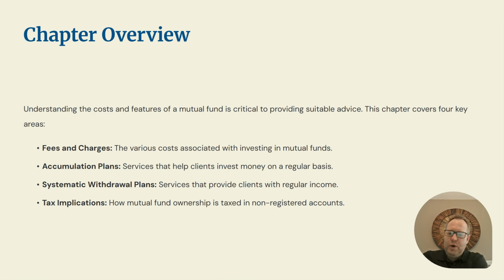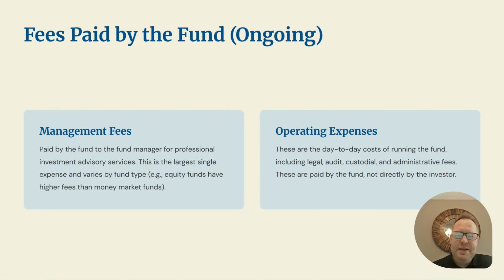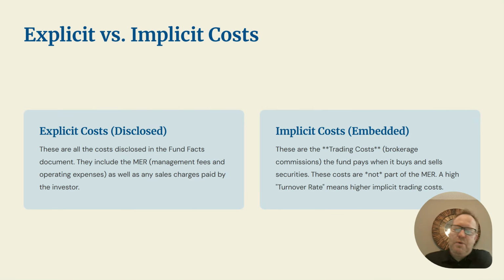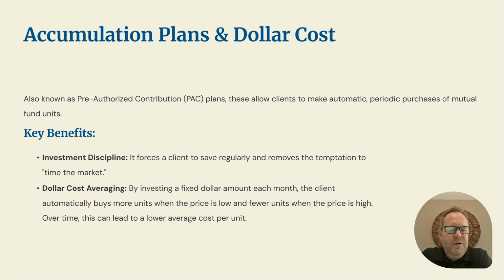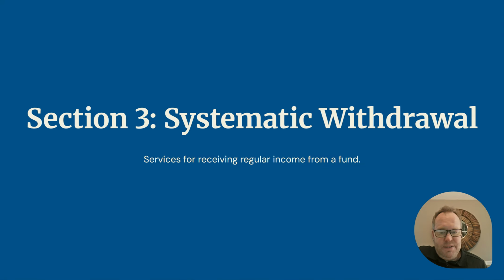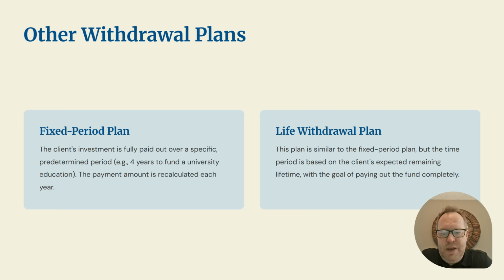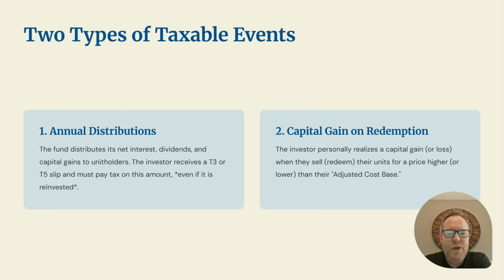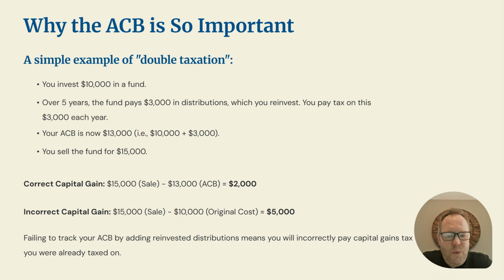IFC Mutual Fund Fees and Services Chapter 16